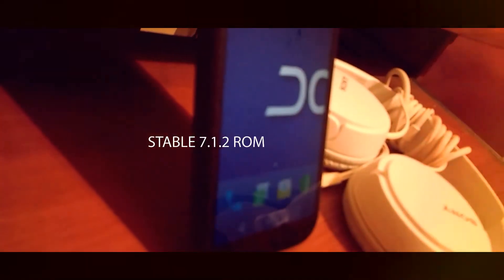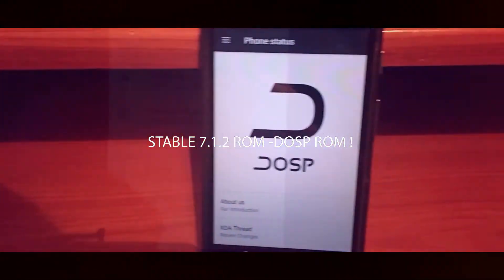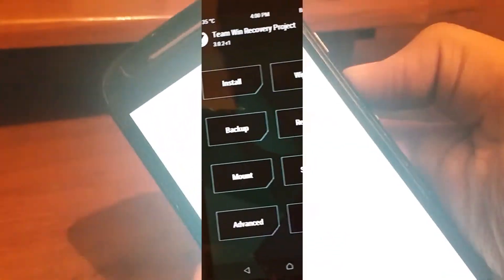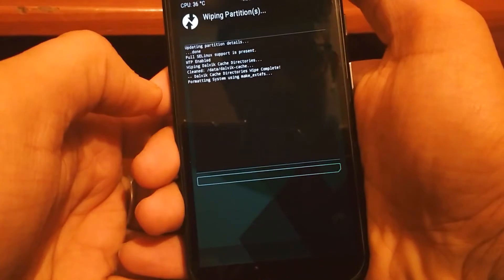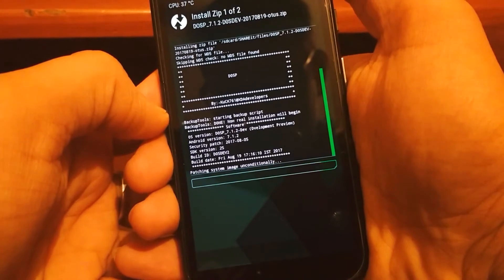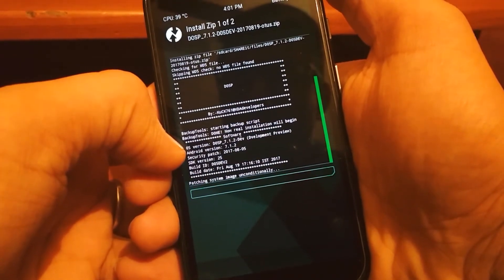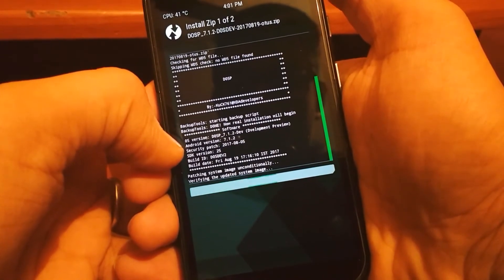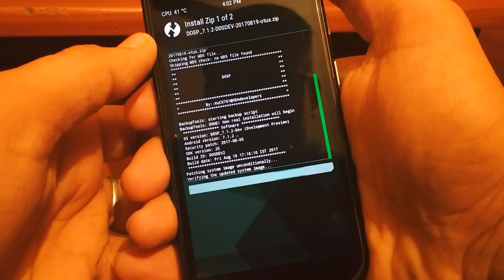DOSP ROM STABLE(7.1.2) FOR MOTO E 2014 (CONDOR) / MOTO E 2015 ( OTUS) / BUGLESS BUILD :) 2017 ! 😍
DOSP ROM STABLE (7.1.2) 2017 BUGLESS BUILD FOR MOTO E 2014 ( CONDOR ) AND MOTO E 2015 OTUS ! SOON COMING FOR
MOTO E 2015 SURNIA AND REDMI NOTE 3 , 4A !!
GO AND TRY THIS ROM IF YOU HAVE ANY OF THESE DEVICES ! MORE DEVICES BUILD ARE COMING ! REDMI DEVICES BUILD IS ON TESTING ! WILL BE OUT SOON !
GO TO OFFICAL SITE OF DOSP TO KEEP YOURSELF UPDATED ! IF YOU ARE SAMSUNG OR LG USER GO AND REQUEST FOR YOUR DEVICE ! IF YOU WANT TO TRY THIS OUT ..ALL LINKS ARE MENTION HERE !!! SCROLL TO DOWN !

DOWNLOAD LINK
1.Moto E 2014 (Condor):-

SOON COMING FOR MOTO E SURNIA
AND REDMI DEVICES
GO JOIN THESE CHANNEL TO STAY UPDATED !
TELEGRAM CHANNEL IF YOU INTERESTED :-